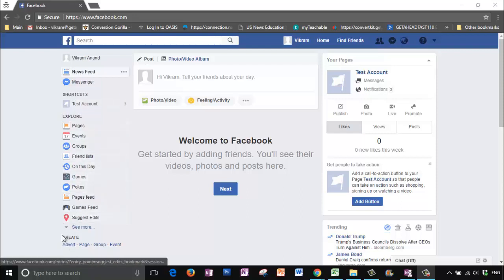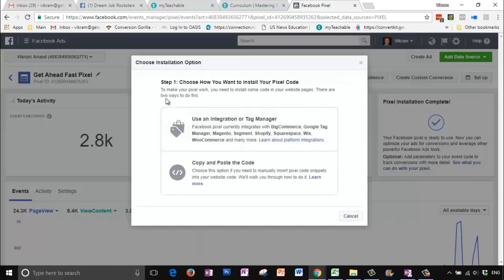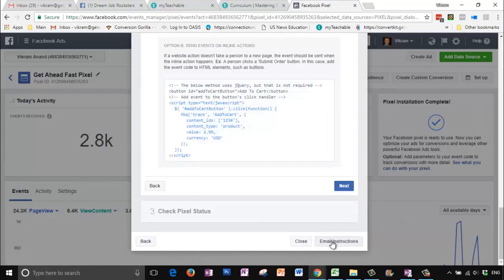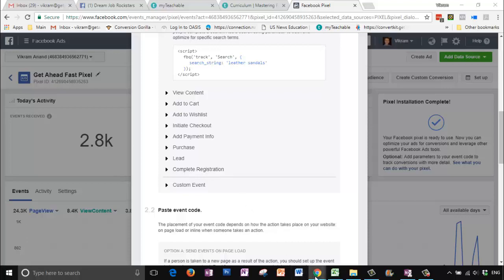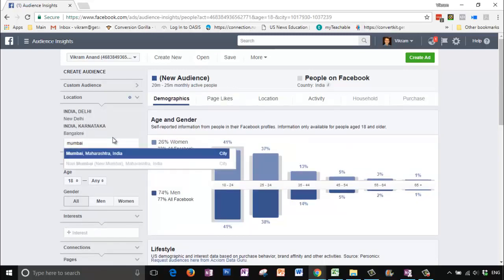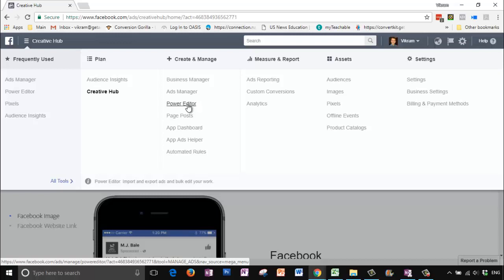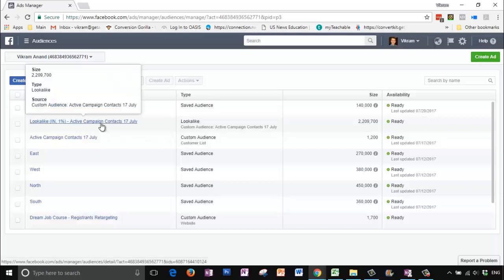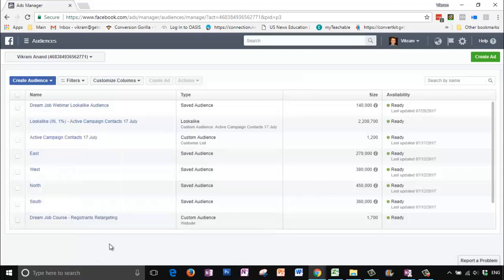051 Facebook Pixel and more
We touch on conversion based advertising in this video which should be your goals when you become comfortable with Facebook advertising. For this we also disciver what is the Facebook pixel and how to create one.